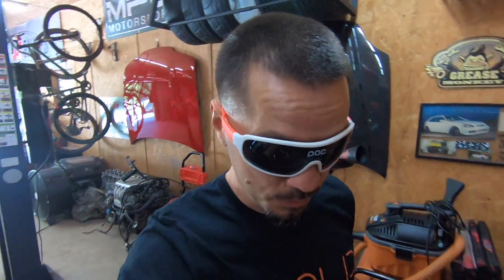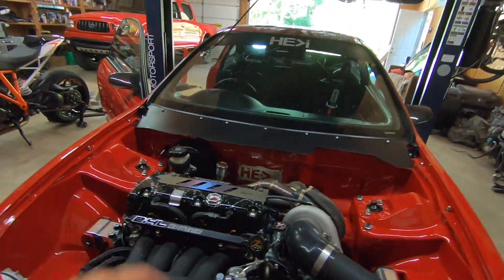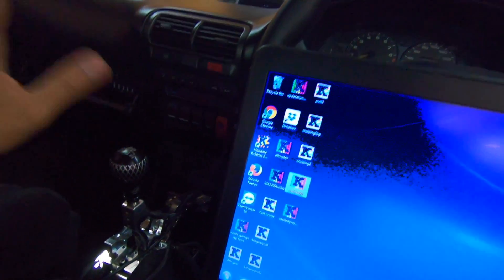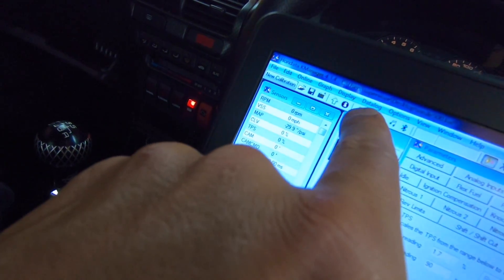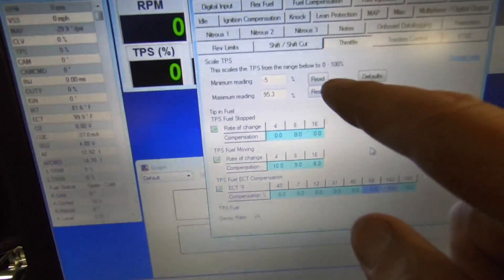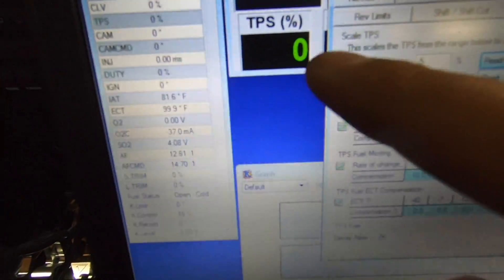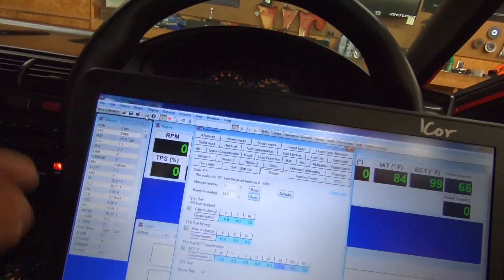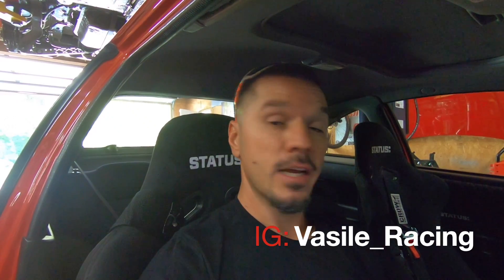TPS sensor calibration on Kpro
This is something that if you own a k swap car I can promise you it will come in handy when the TPS goes bad.